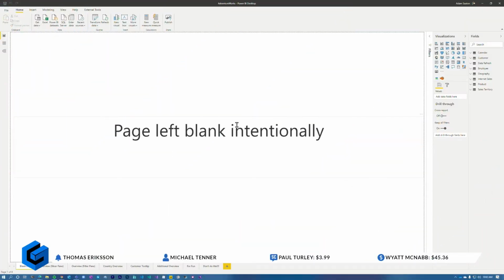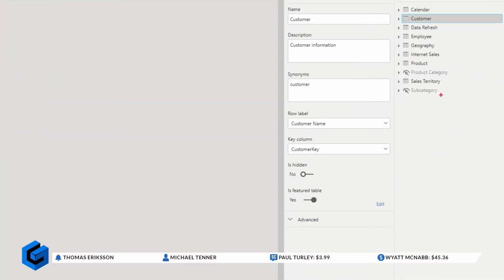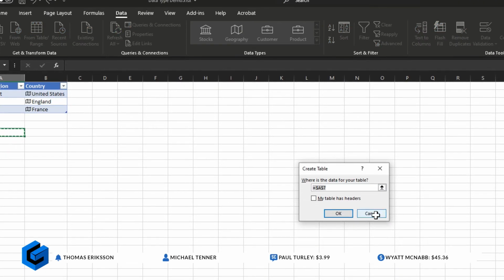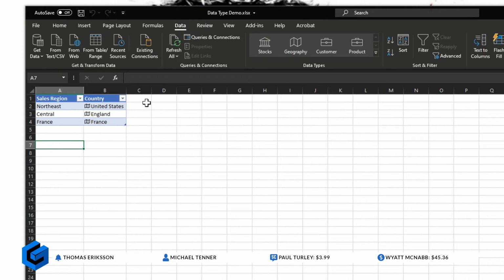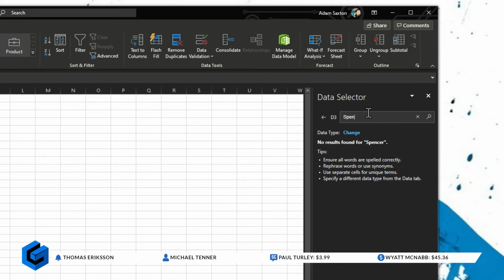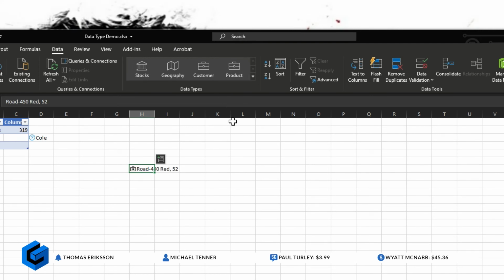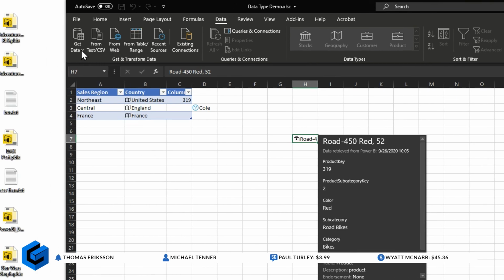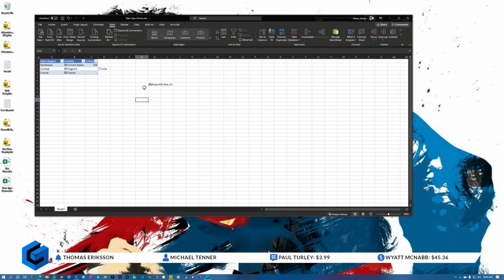How will Excel data types work with Power BI datasets?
What are Excel data types and how do we add enterprise certified Power BI datasets to the Excel data type ribbon?